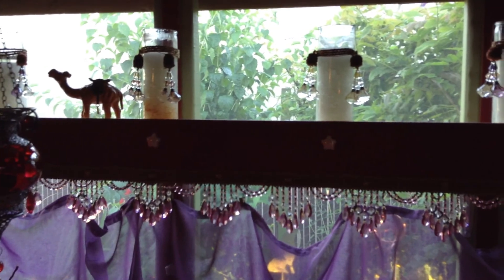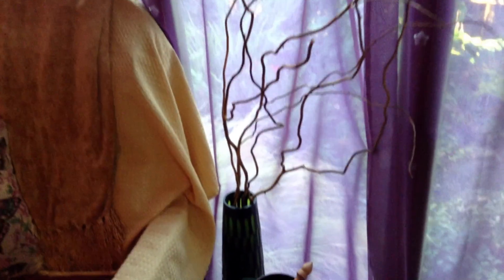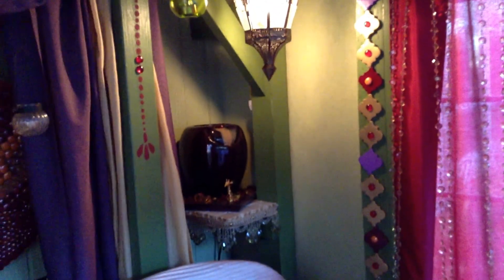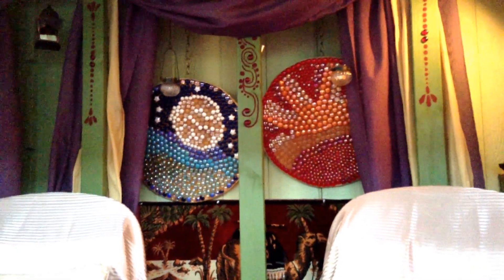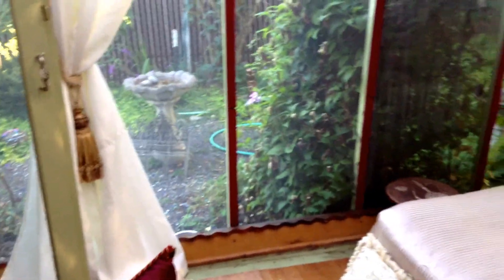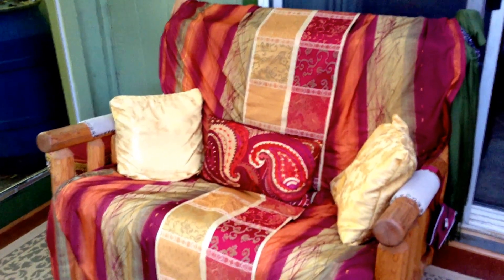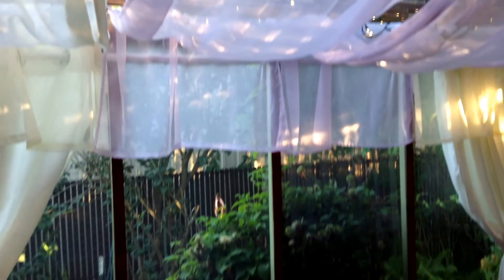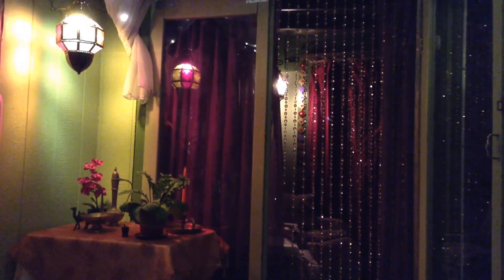Our Quiet Corner - The Moroccan Room